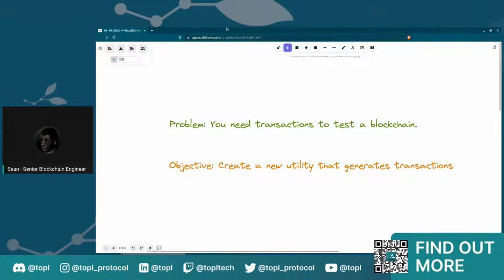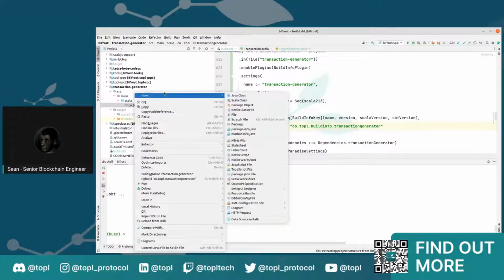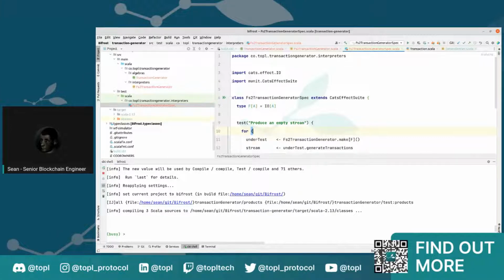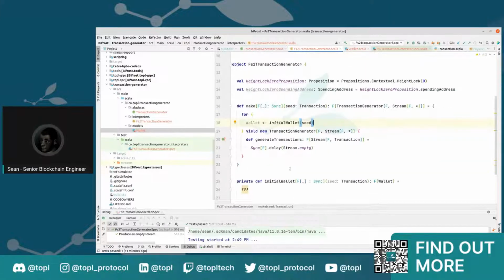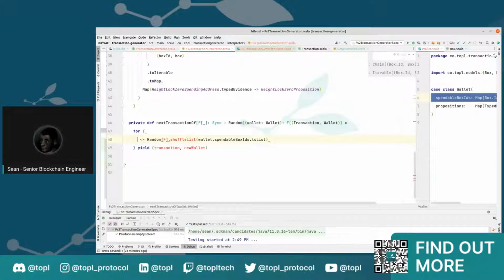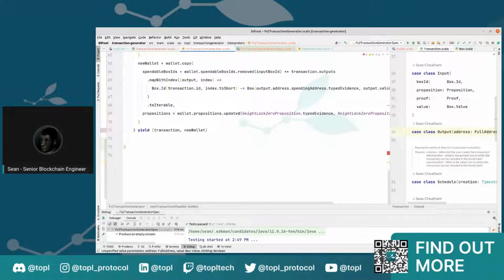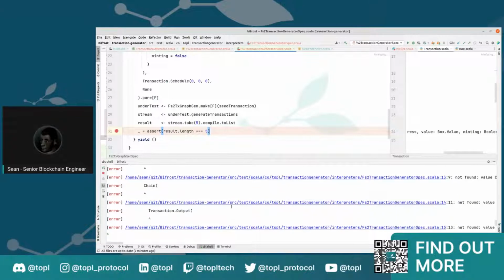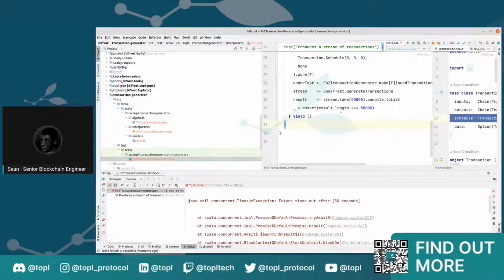Blockchain Engineering: Generating Transactions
Today's broadcast is an impromptu work-session with Sean.  We will implement a utility that generates test transaction data.